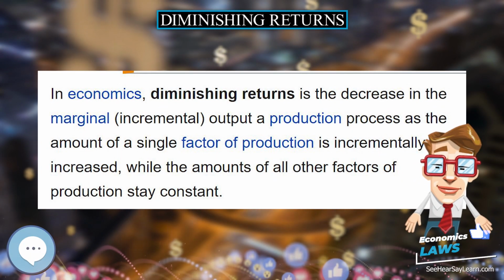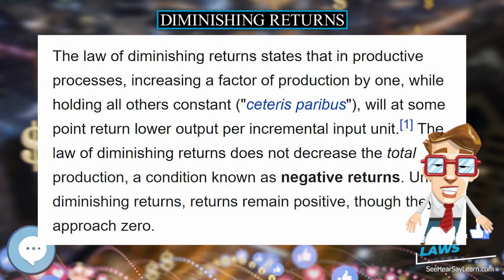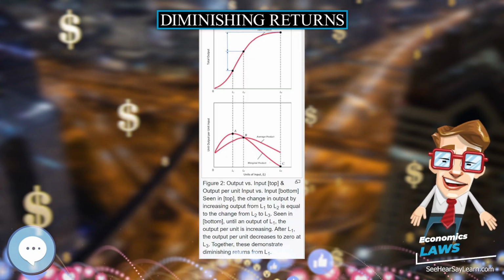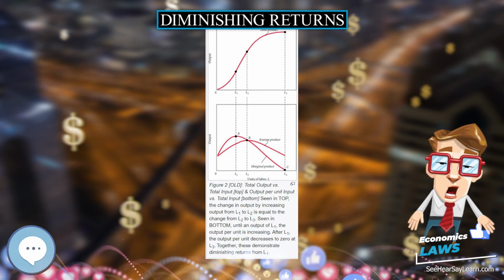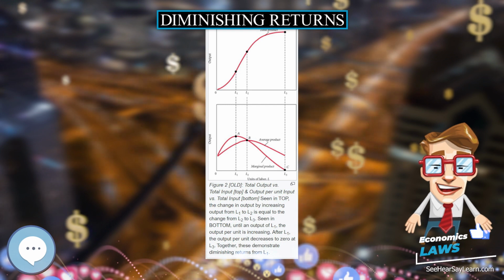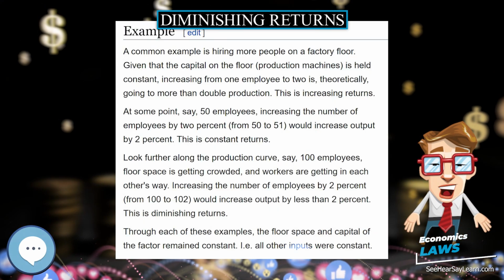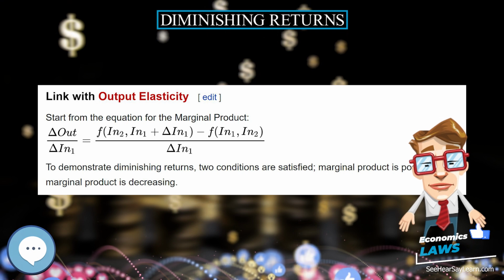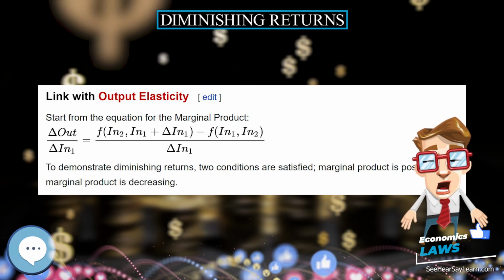Diminishing returns 📈💲 ECONOMIC LAWS 💲📉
In this video series we're covering everything about ECONOMIC LAWS.

In economics, diminishing returns is the decrease in the marginal (incremental) output of a production process as the amount of a single factor of production is incrementally increased, while the amounts of all other factors of production stay constant.